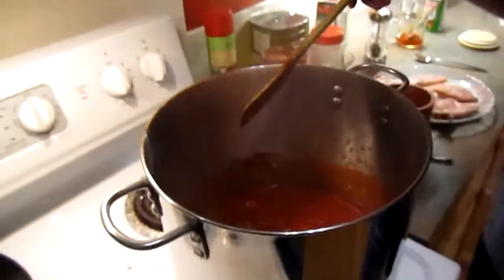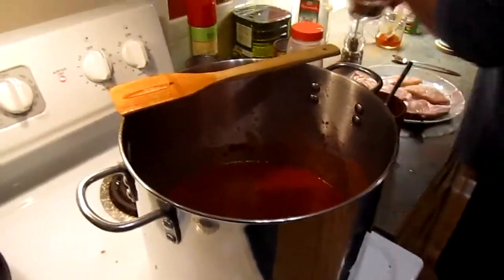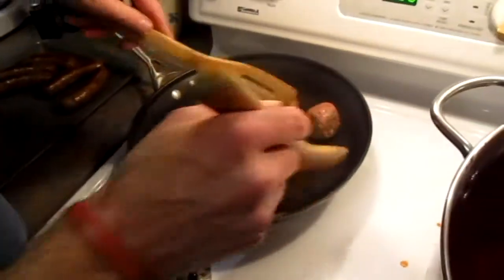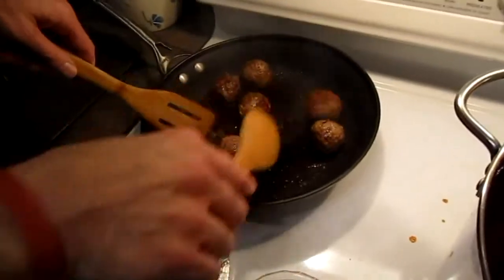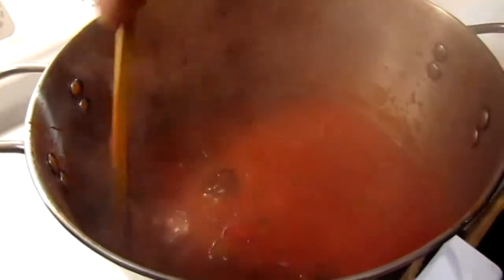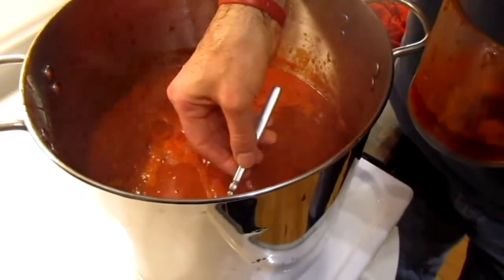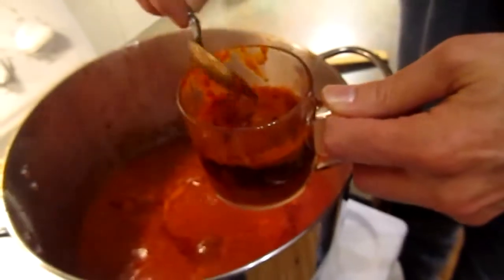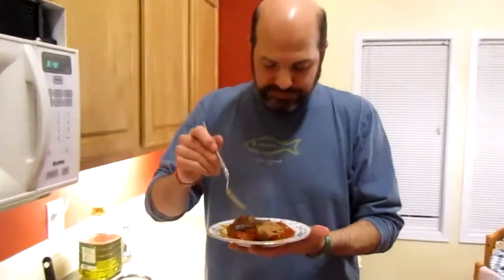Spaghetti Sauce Meatballs and Sausage Part 2 of 2 Step by Step details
Part 2 - Step by step details of how I make Spaghetti Sauce Meatballs and Sausage also known as The Sunday Gravy as my grandmother used to call it. I tried my best to cover every single detail. There is a lot to cover.